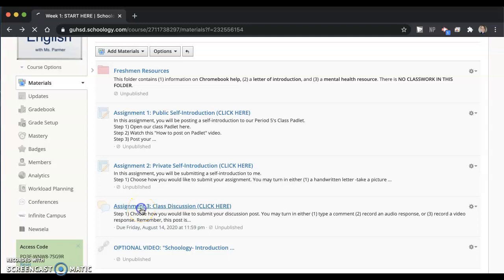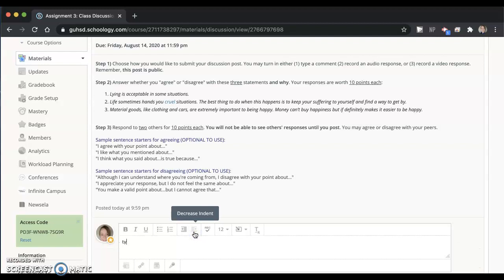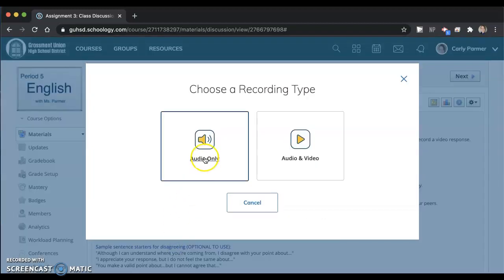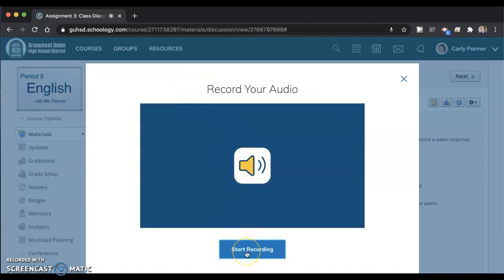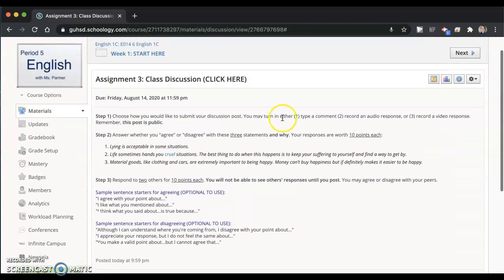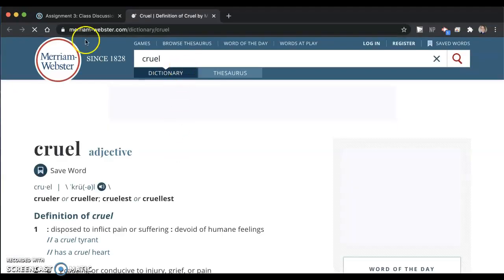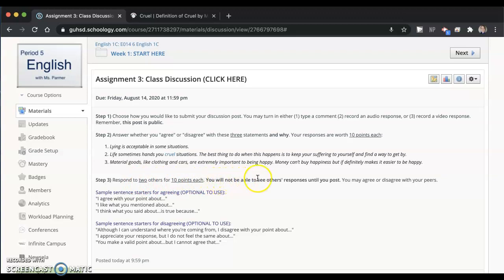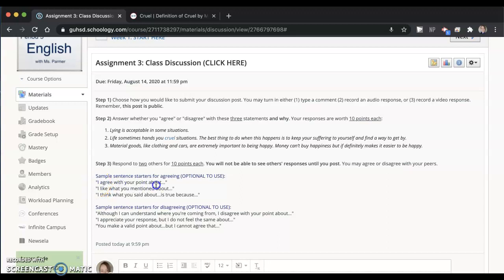Creating a Discussion Post on Schoology